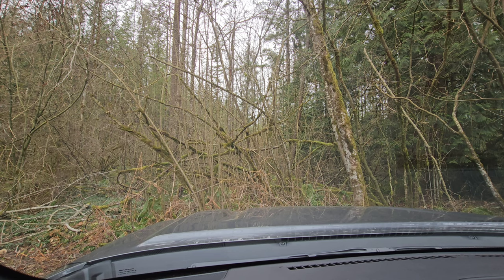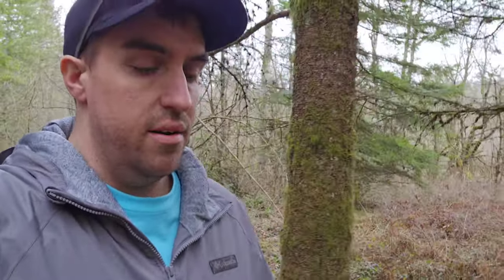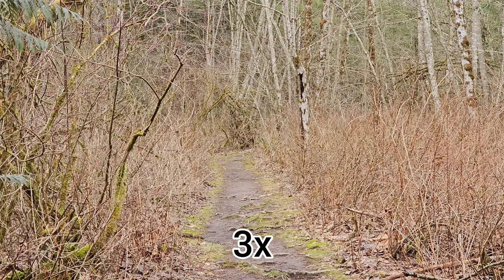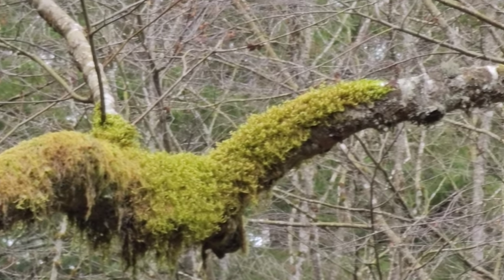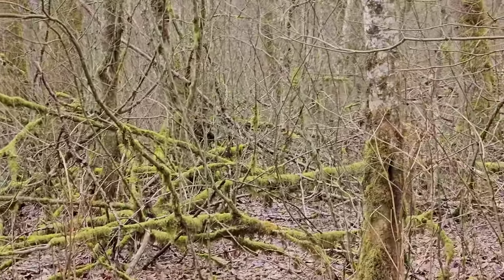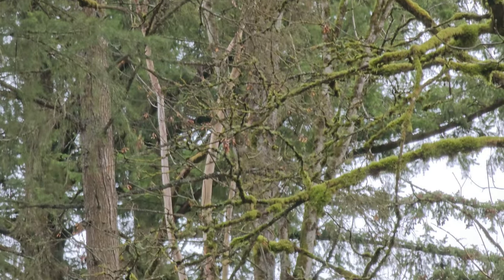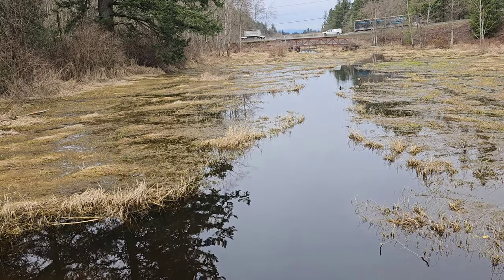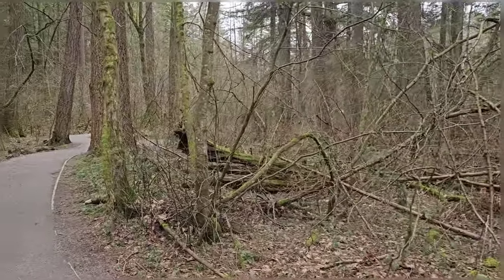Samsung Galaxy S23 Ultra Review. Stabilization and Video Test.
Took a walk through the forest to test out the video capabilities of the new Samsung s23 ultra. This video is unfiltered and uses just the video preset resolutions and zoom features. Hopefully you enjoy.